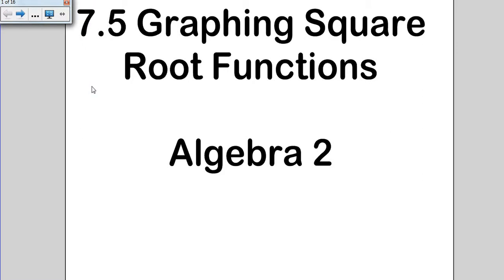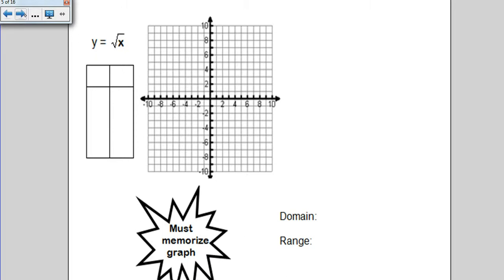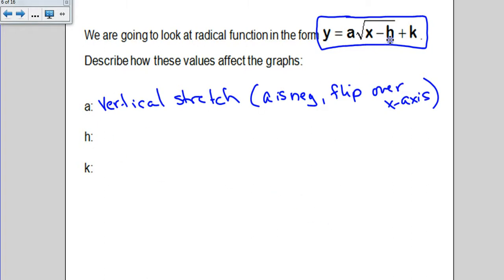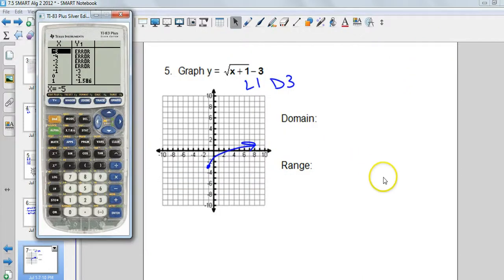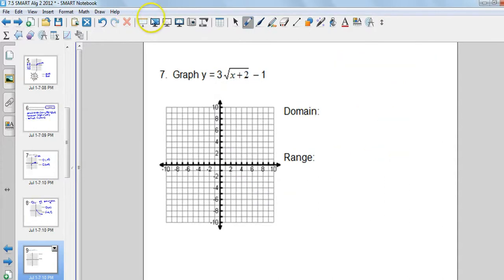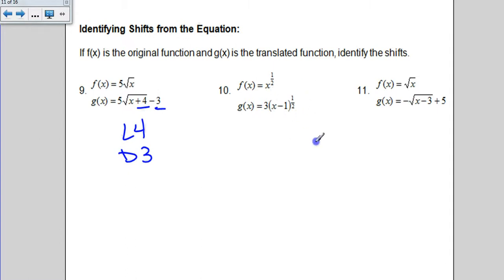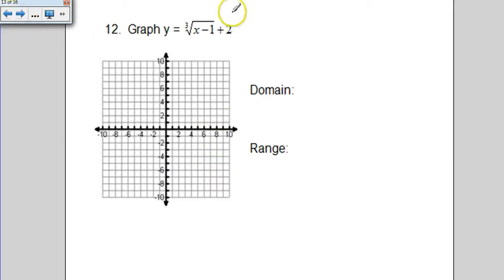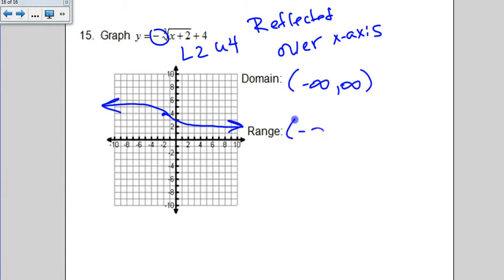7 5 Lesson Alg 2 2012